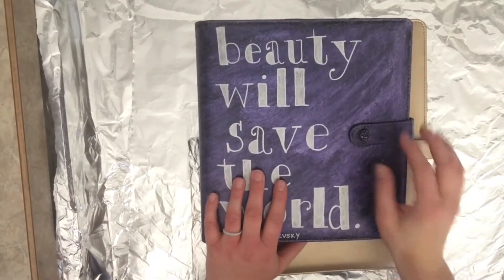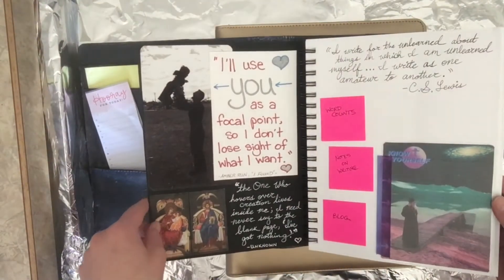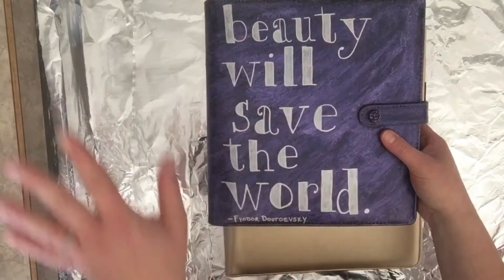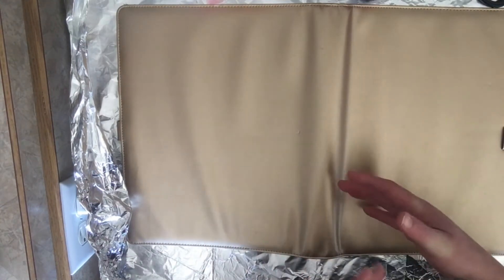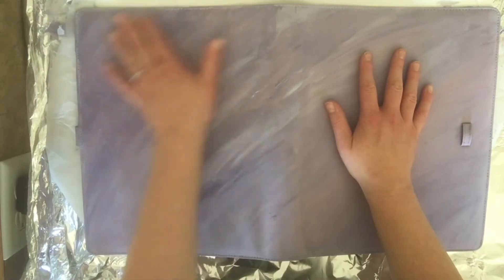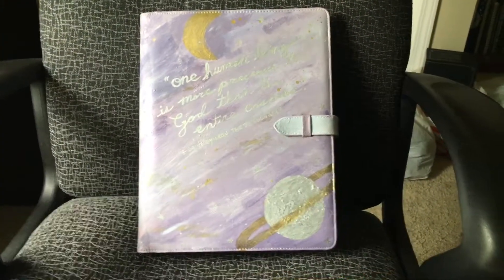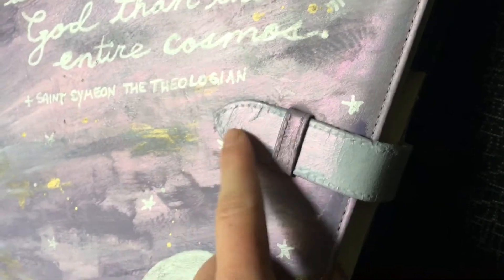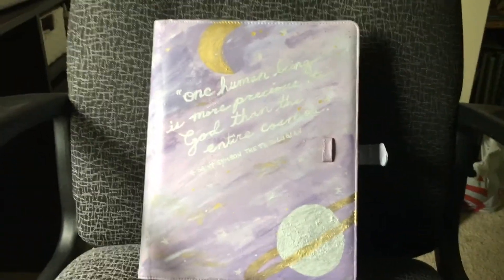Painting a Paper Junkie Padfolio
I wanted to personalize my Paper Junkie padfolio.

Here’s the link to the original gold padfolio if you’re interested in it